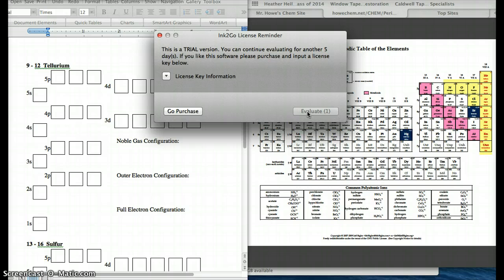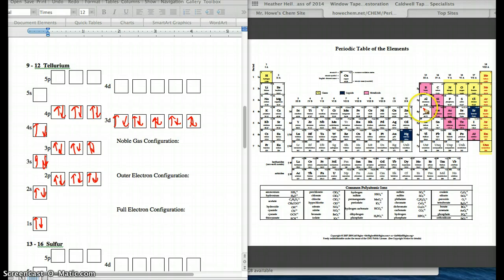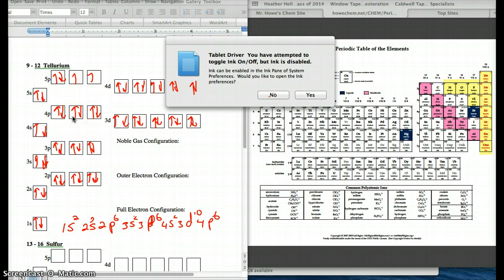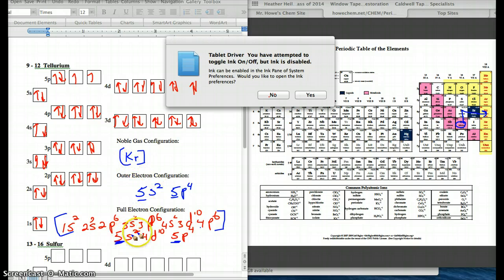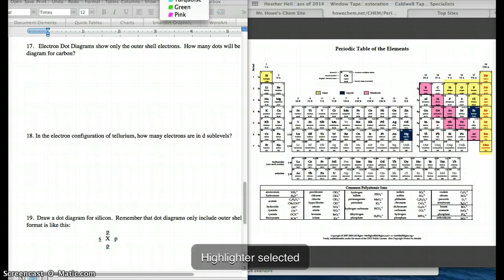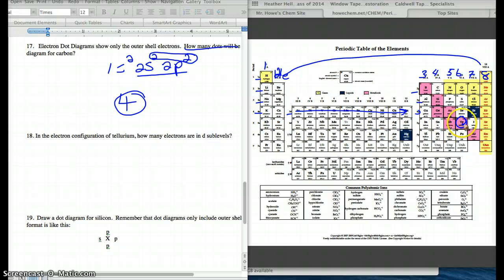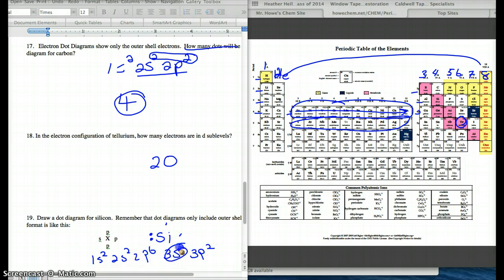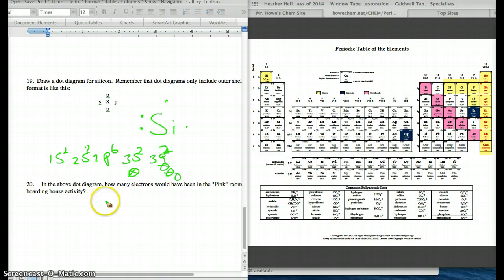electron configuration test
the electron configuration test